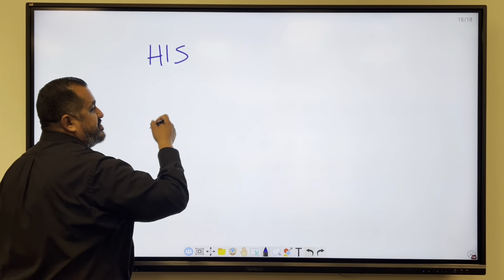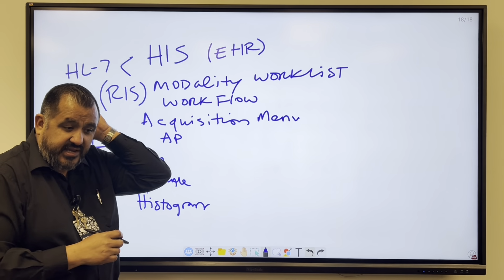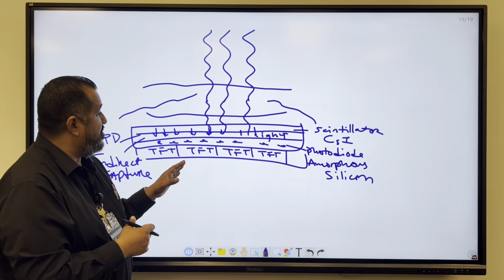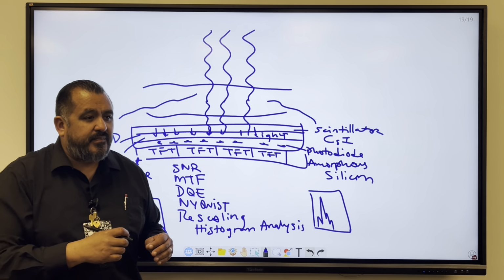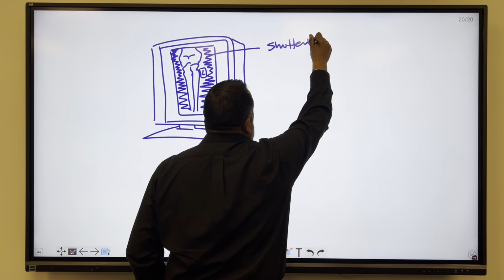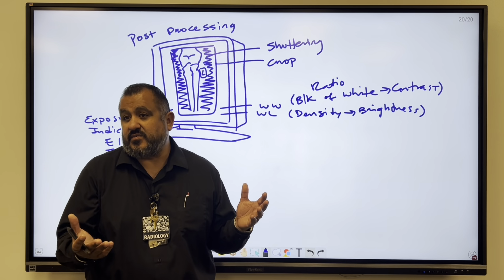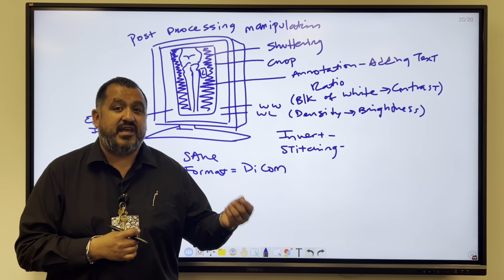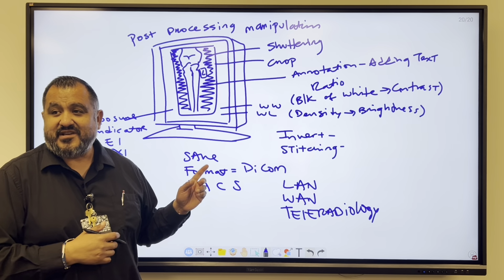Digital Image Processing | Radiography with Mr. M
Hello, in this video I start with the x-ray order and the RIS, acquisition menu (part selection and projection), take the x-ray image using a FPD and explain some of the terms used during the processing such as DQE, MTF, SNR, Nyquist theorem, Histogram Analysis, Edge Enhancement, Smoothing and more. I even mention the finished product and terms such DICOM, PACS & teleradiology. I hope you watch until the end and it helps you understand the process of taking an x-ray using Digital Imaging Technology, it is truly amazing!
I used to take it for granted and forgot about the magic behind the scenes until I started teaching. I hope you learn to love it too.
Mr. M